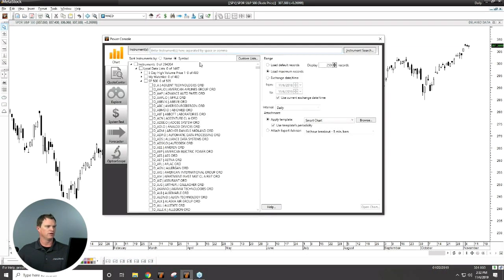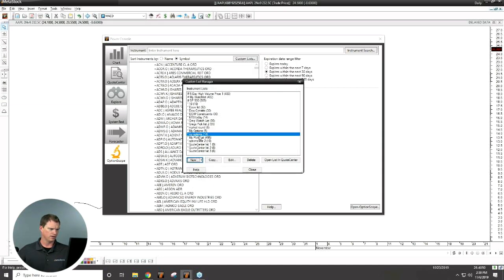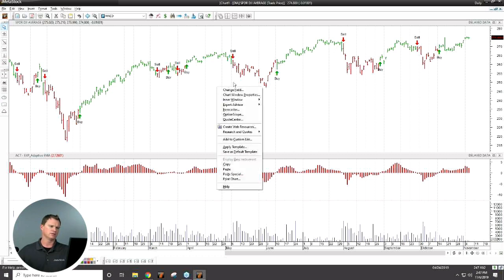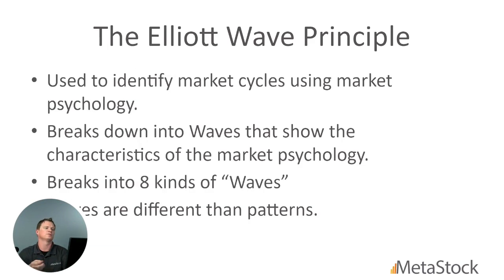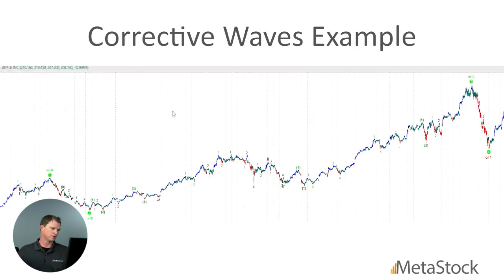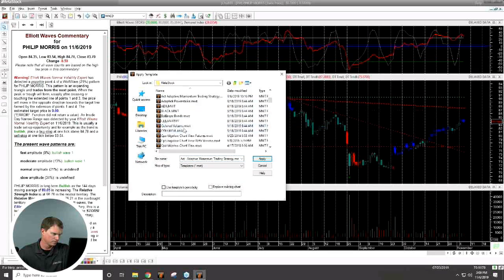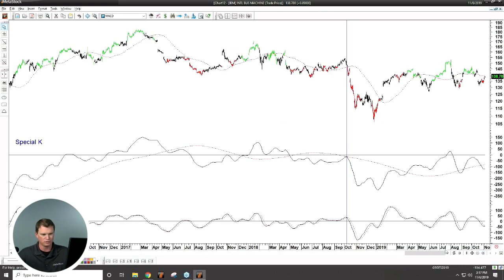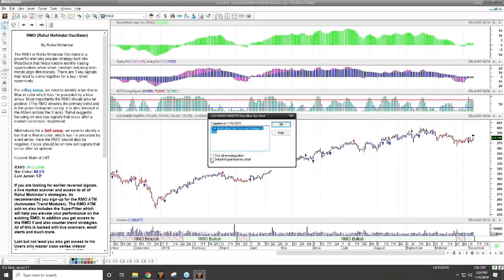What's New in MetaStock 17 - Presented by Dave Derricott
Come to this one hour webinar in which we will highlight the brand new Power Tools and features included in MetaStock 17.

We'll cover all the new bells and whistles inside of 17 including:
QuoteCenter
OptionScope
Legacy File format in Downloader 17
Automatic Update of Symbol Database
Pre/Post Market Data
Over 14 Enhanced Usability Features
Elliott Wave System
Martin Pring Special K System
RMO Commentary Window